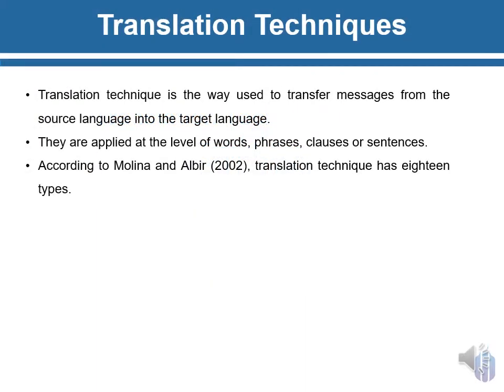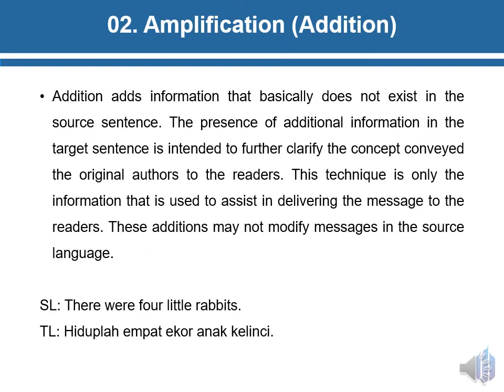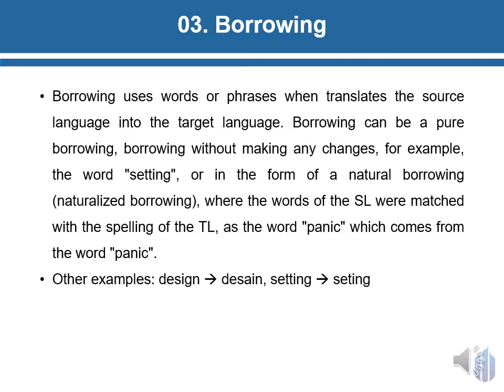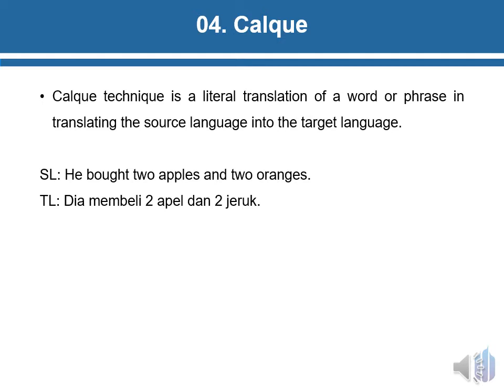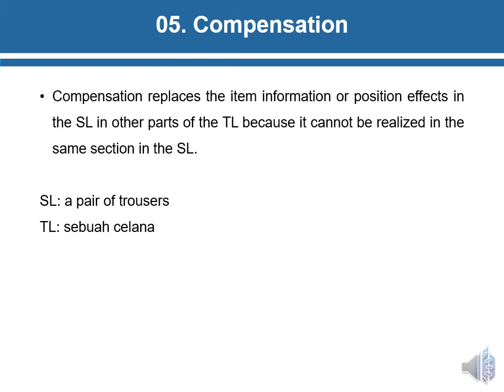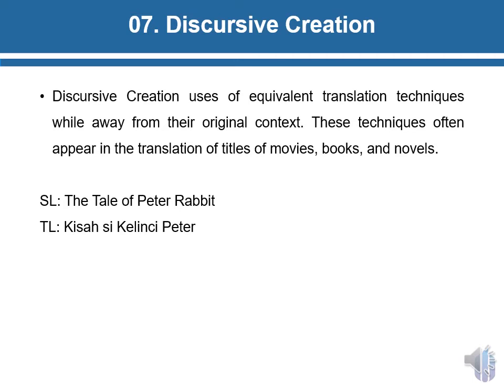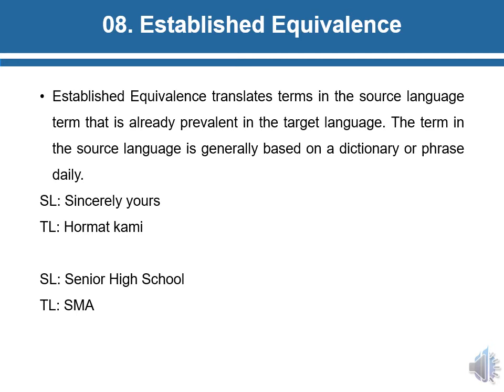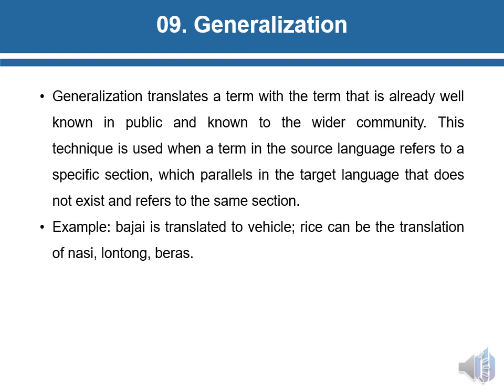Translation techniques part 1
Berikut ini video penjelasan mengenai Translation Techniques Part 1 menurut Molina dan Albir (2002).